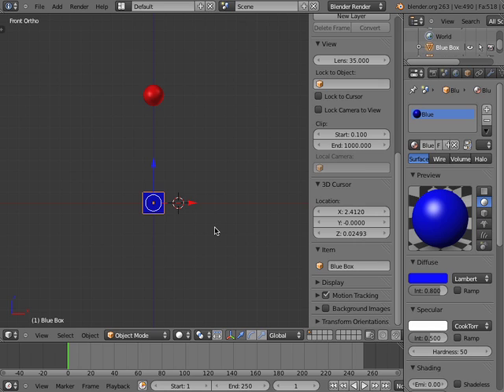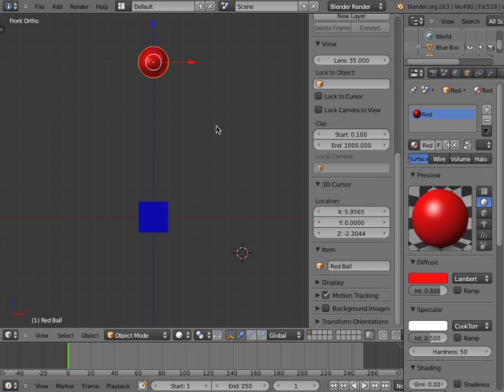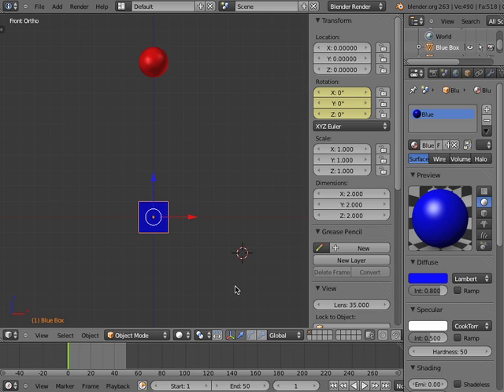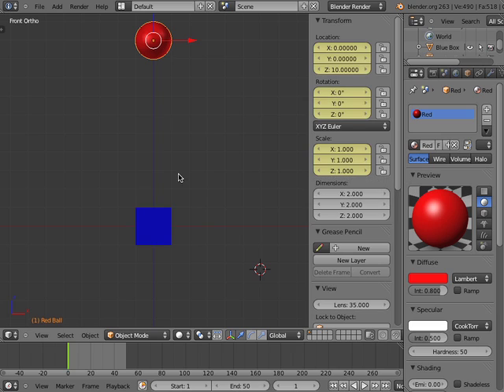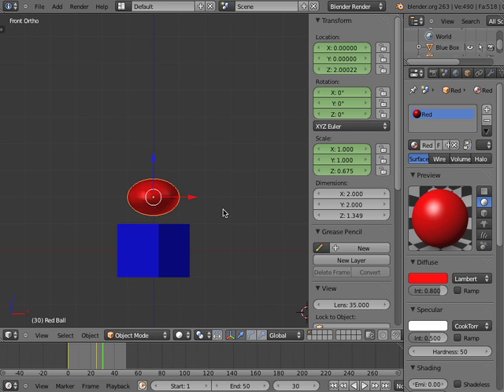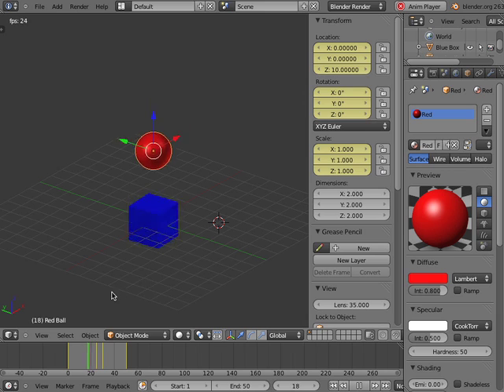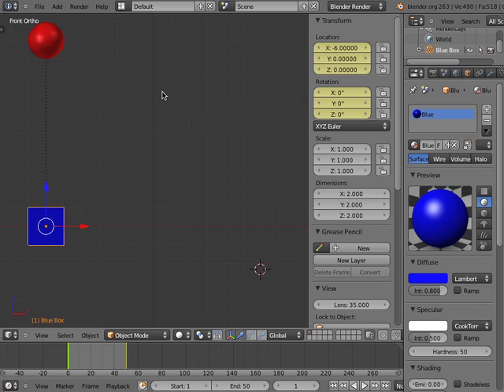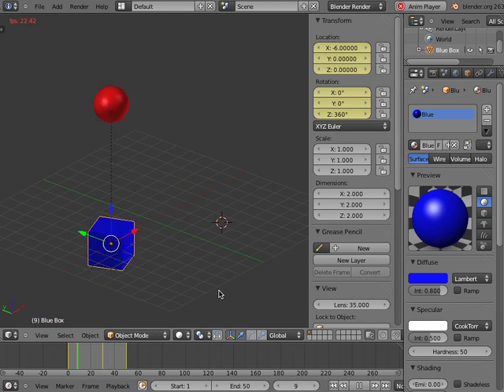Blender, Lesson 07 01 BasicKeyframeAnimation -Neal Hirsig